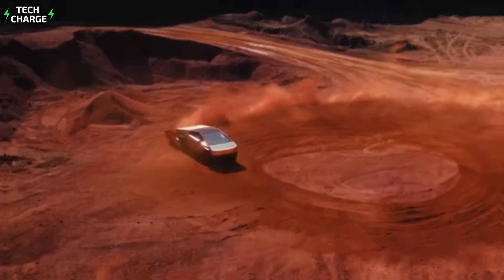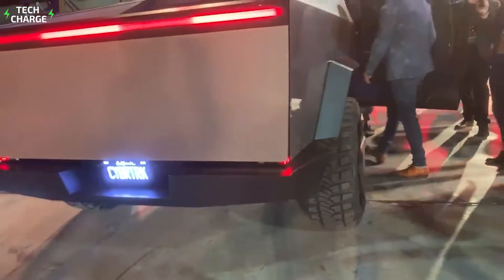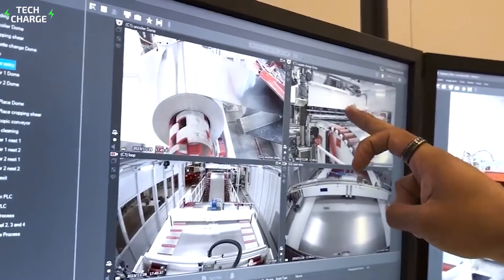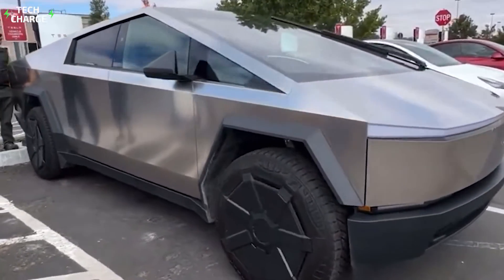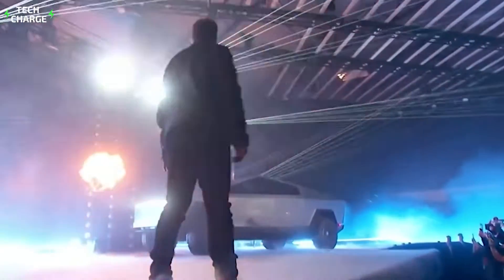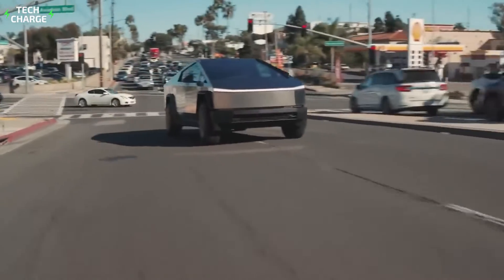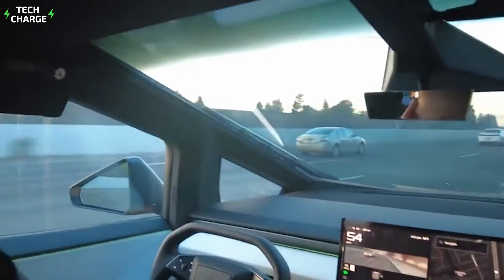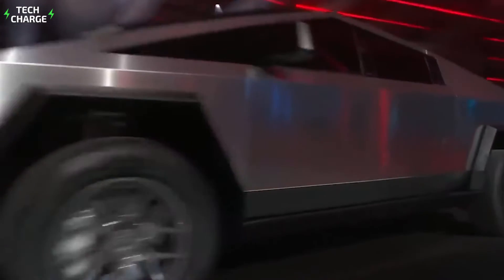How Tesla Cybertruck is Made (space technology)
With its unconventional design, characterized by an angular exterior, and exceptional performance, including impressive acceleration, the Cybertruck grabbed significant attention the moment it was revealed, as a pickup that is about to revolutionize the truck market. But, the appearance and performance are just part of the story. The aspect of revolutionization is far more comprehensive and includes the massive use of advanced technologies in its production, including ultra-hard cold-rolled stainless steel, which should ensure superior durability and overall capabilities. Stay with us as we take a deeper look at how Tesla Cybertruck is made!